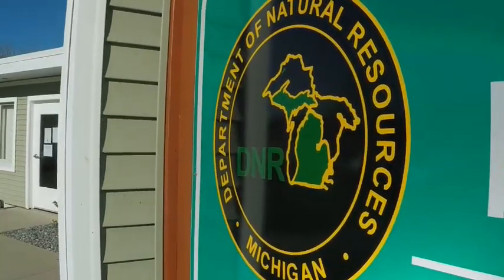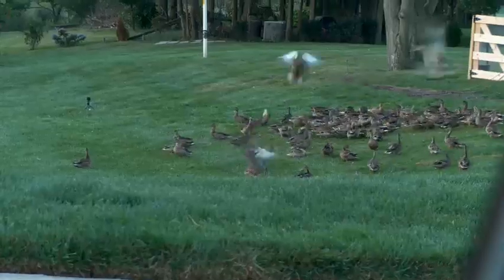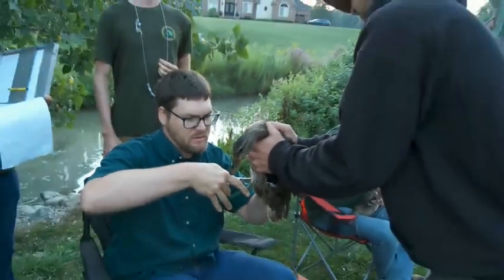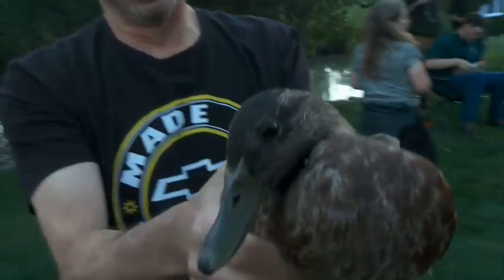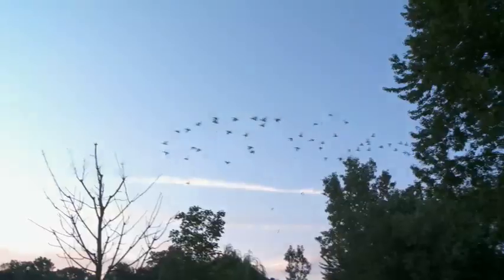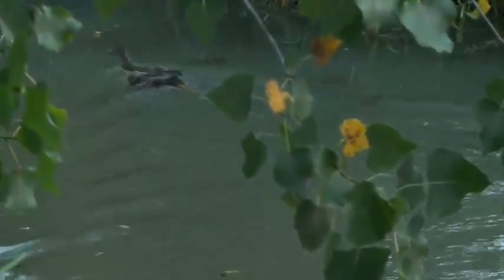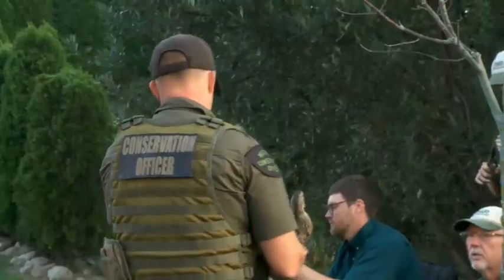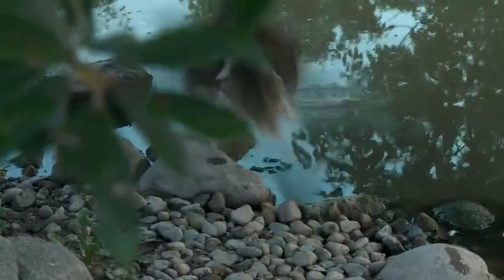How the Michigan DNR Bands Ducks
Banding waterfowl is extremely useful in measuring population, and making sure these species thrive.